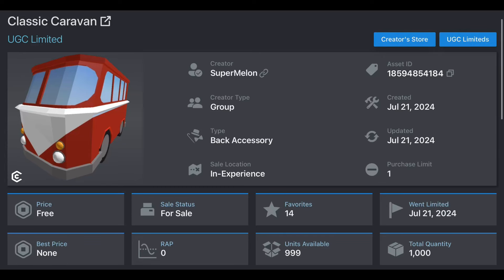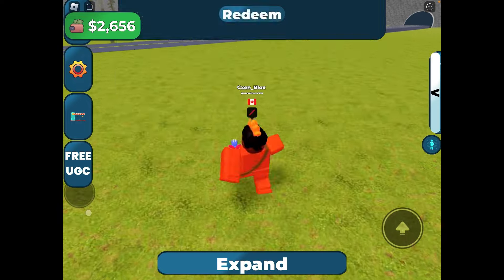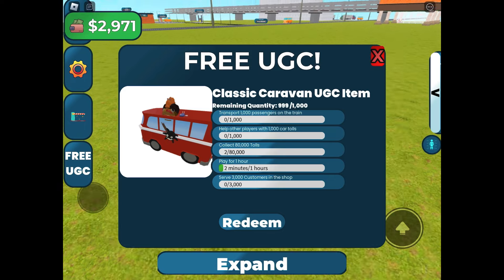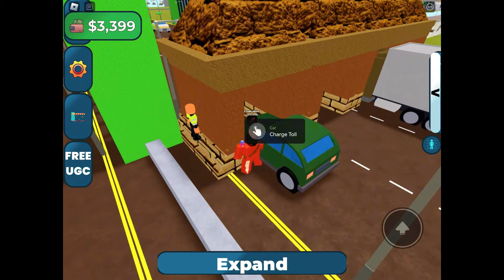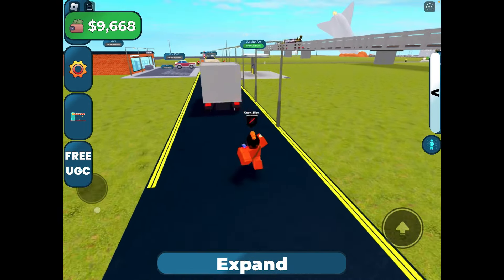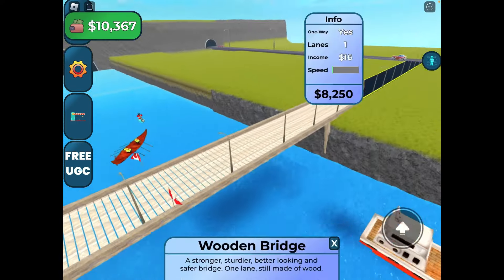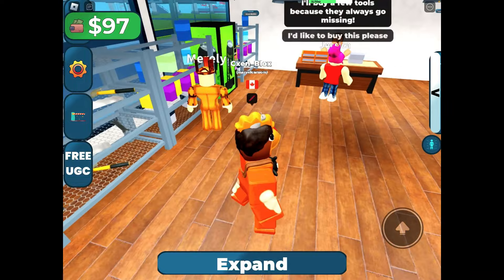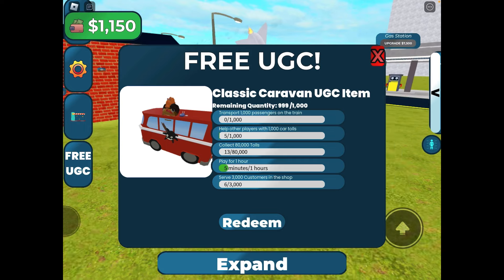Free UGC Limited! How To Get Classic Caravan In Toll Bridge Simulator | Roblox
This is a tutorial on how to get Classic Caravan free UGC limited